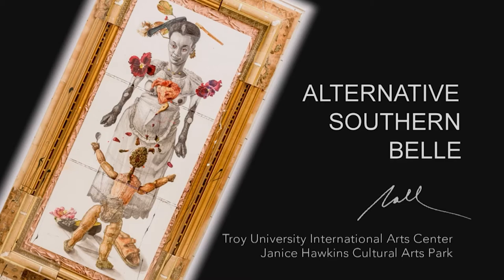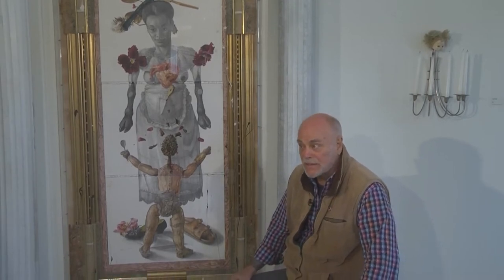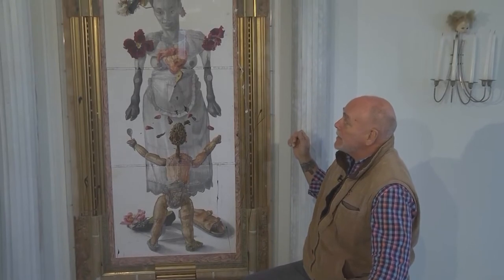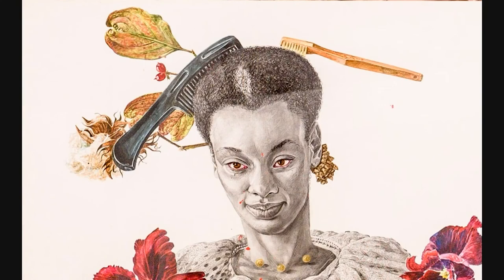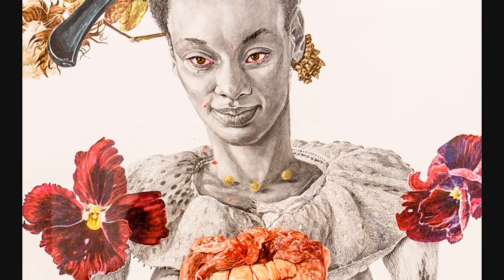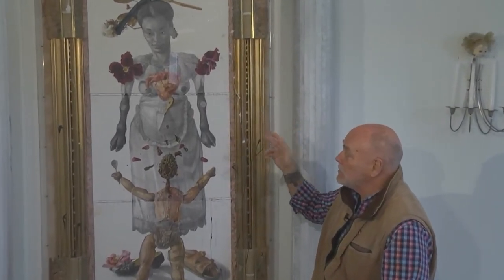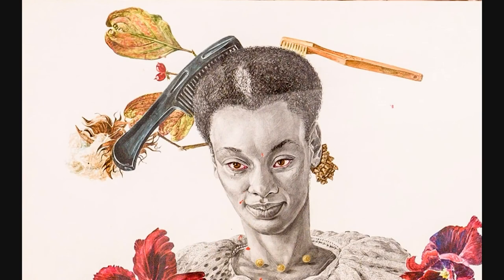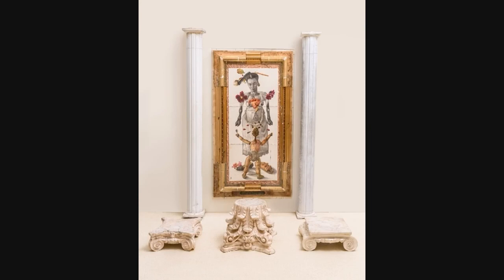Alternative Southern Belle